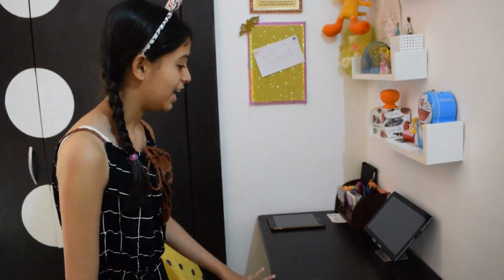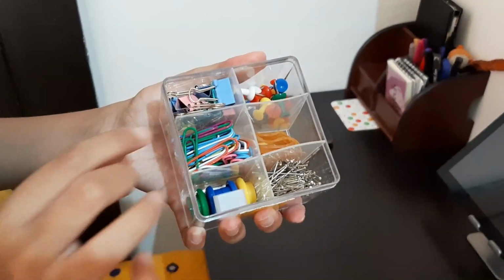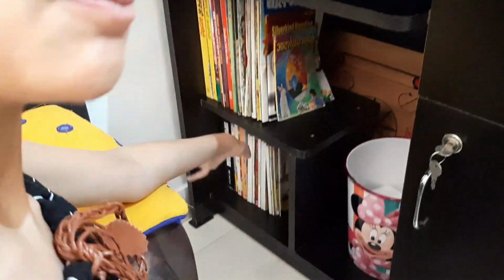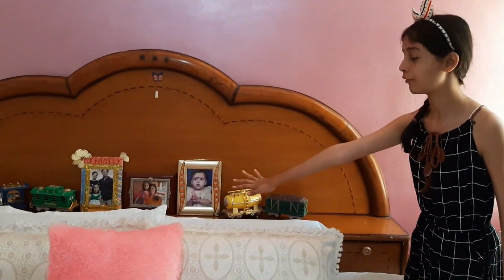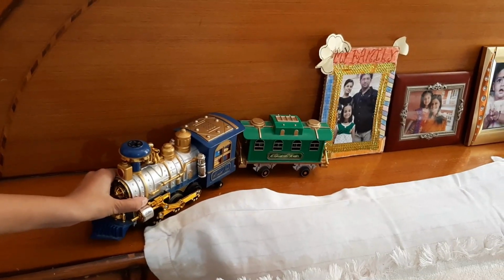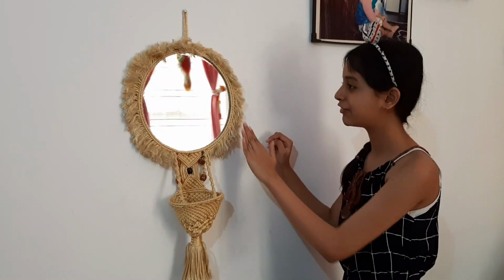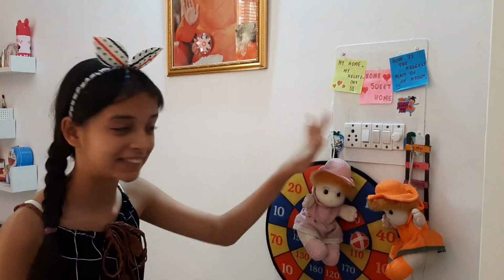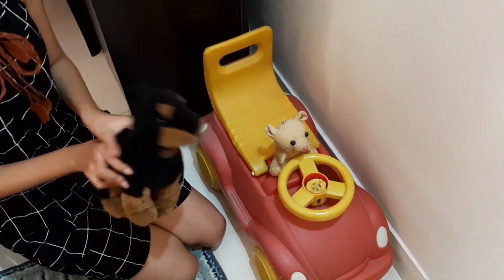My Room Tour 2020 !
Hi guys ! Today's video is about my room tour ! I brought it for you guys because it was a highly requested video So you all are welcome to my Pink & White room with lots of dolls and stuff toys ! .

THIS IS NOT A PROMOTIONAL VIDEO .

ALL VIDEOS ARE MANAGED BY MY PARENTS .